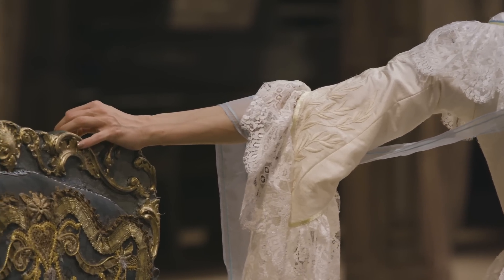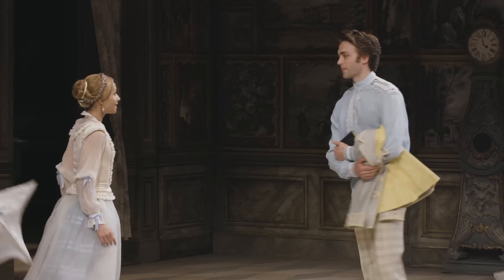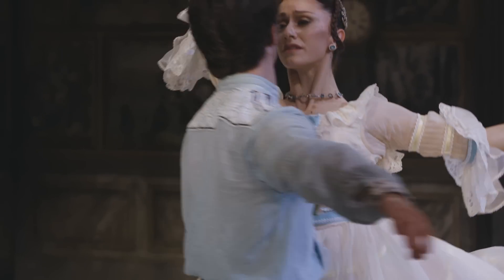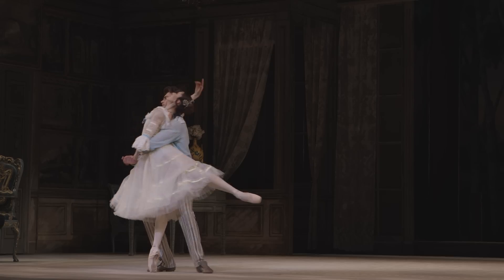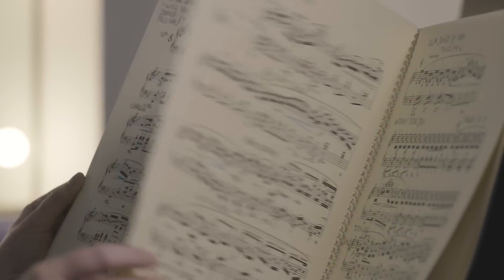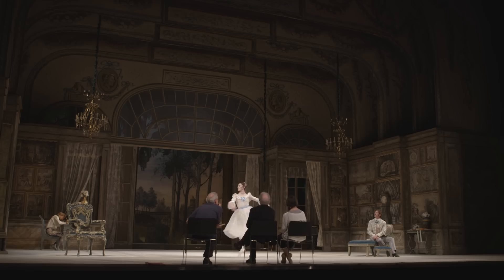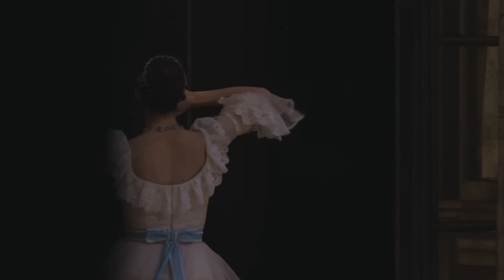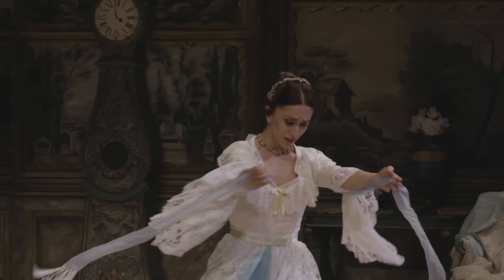How musicians and ballet dancers collaborate on and off stage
Principal of The Royal Ballet Marianela Nuñez and pianist Kate Shipway share their experience of rehearsing and performing an Ashton classic.

Delving into the relationship between music and dance, they explore the nuances of Chopin's emotive score when paired with Ashton's intimate choreography.

Ballet and music form an intrinsic partnership. This becomes even more poignant in ballets where the pianist takes a soloist role, emphasising the intimacy between the dancers, conductor and the orchestra.

Frederick Ashton's elegant retelling of Turgenev's play A Month in the Country distils the essence of the drama into a one-act ballet, where all the action unfolds in the family's living room. Characters come in and out, their feelings for one another displayed through solos and pas de deux, highlighting Ashton's talent for playing out complex drama through detailed and intricate choreography.

Dancers: Marianela Nuñez, Matthew Ball, Gary Avis, Francesca Hayward, Christopher Saunders, Romany Pajdak and James Hay
Staging: Grant Coyle, Anthony Dowell
Principal Coaching: Marguerite Porter